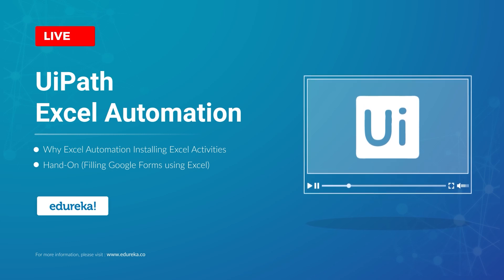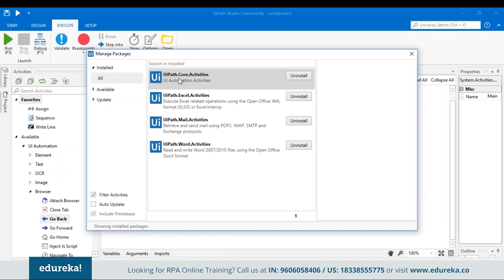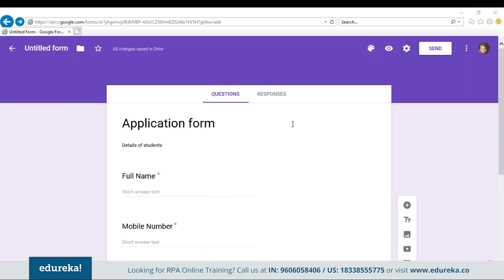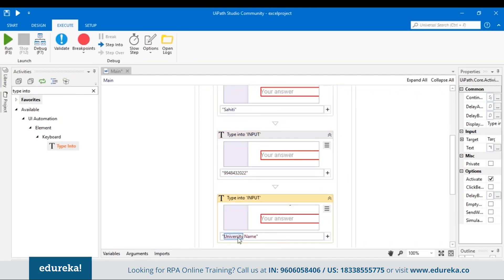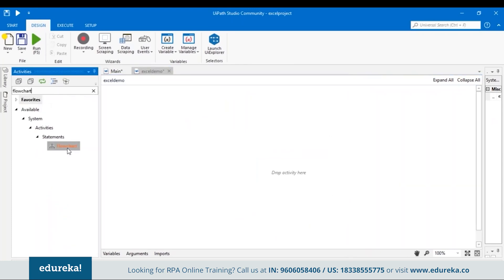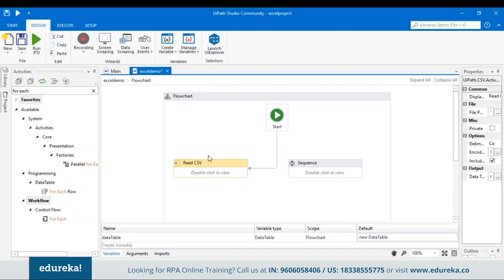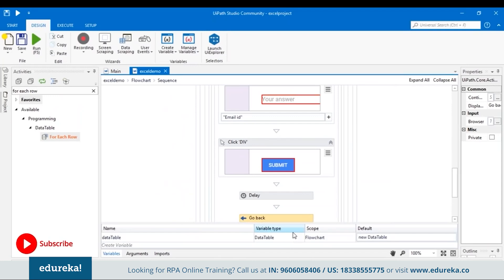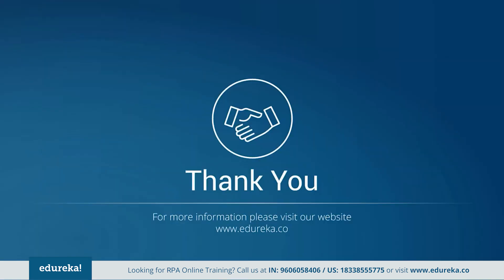UiPath Excel Automation | UiPath Excel Activities | UiPath Training Essentials | Edureka Rewind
This video on "UiPath Excel Automation" will help you how to automate excel using UiPath. Below are the topics covered in this UiPath Excel Automation: